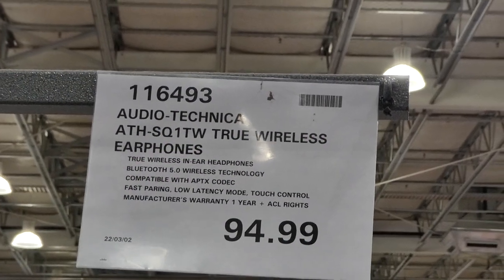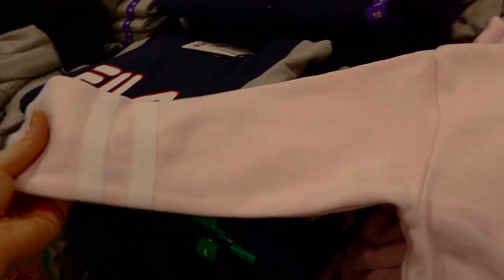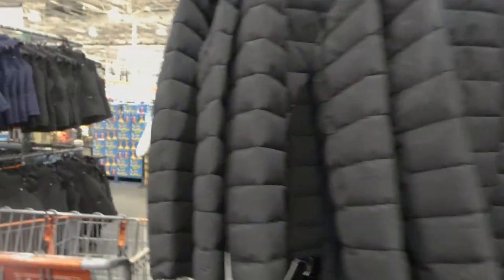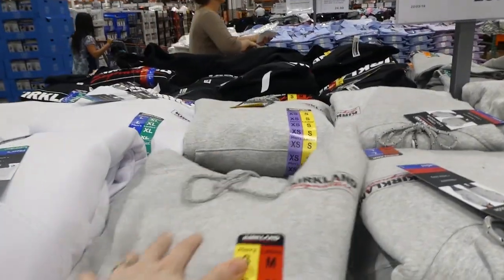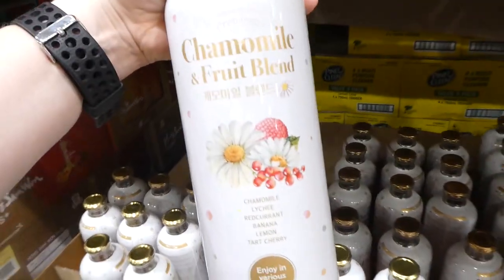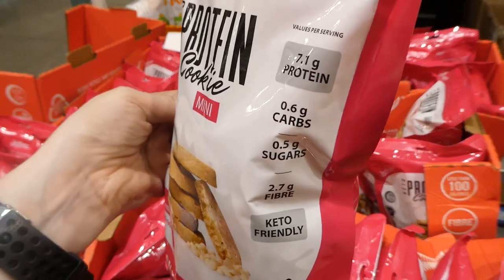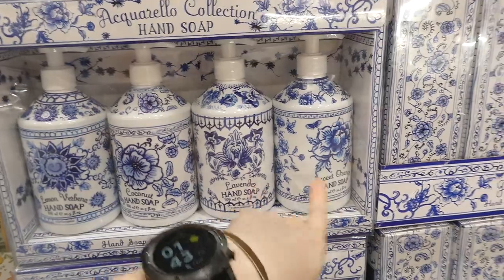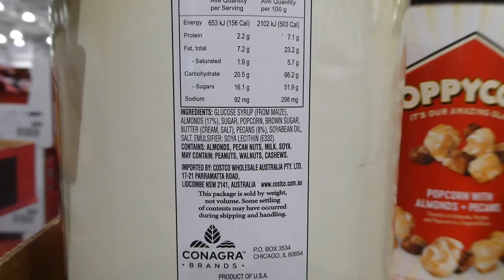NEW Products In-Store at COSTCO!!!!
Hey Everyone! I was so surprised by all the awesome new products available in-store at Costco! So come and join me!

                                                    🌟COSTCO PARTNER PROMOTION🌟
                                          Join Costco today and receive a Costco Shop Card!!
                                                 New Executive Members → $20 Shop Card!
                                                  New Gold Star Members → $10 Shop Card!